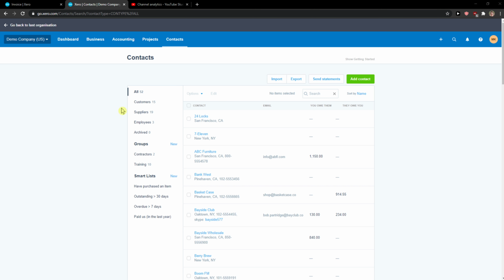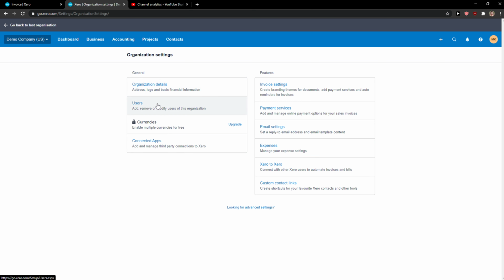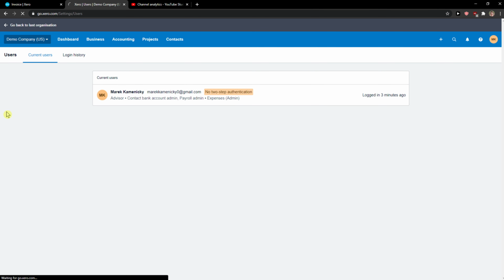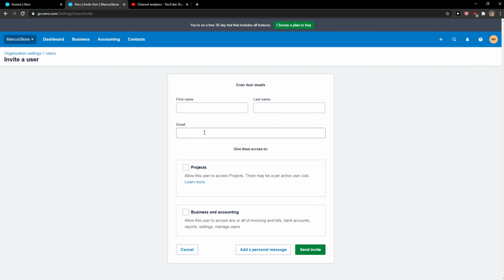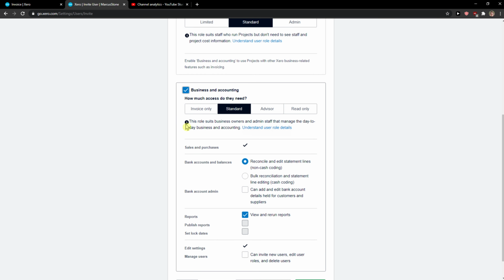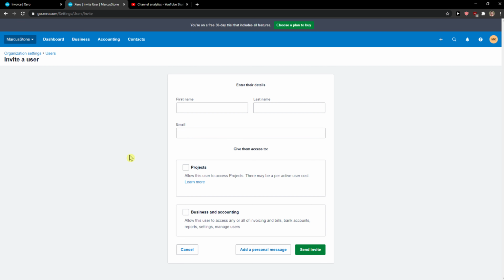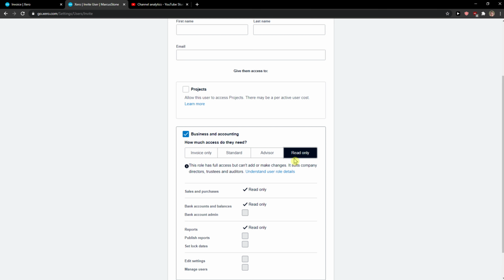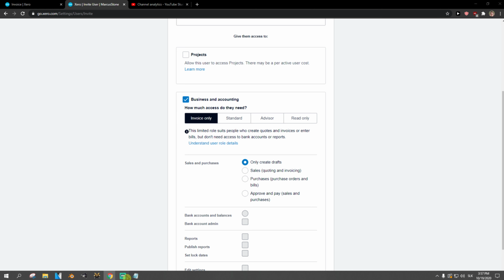How To Add a User In Xero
In this video I will show you How To Add a User In Xero

GET AMAZING FREE Tools For Your Youtube Channel To Get More Views:
Tubebuddy (For GROWTH on Youtube):